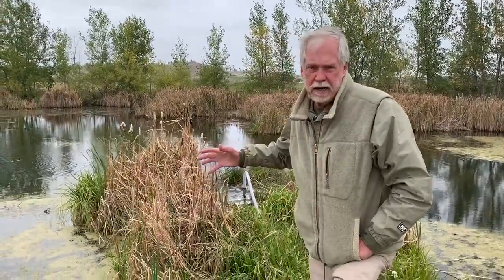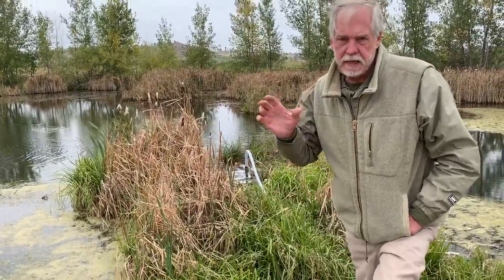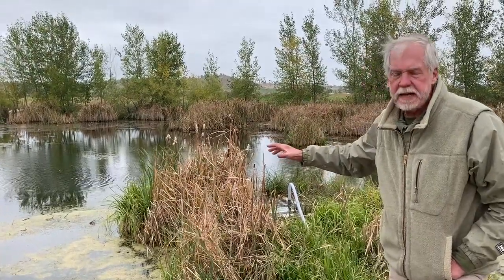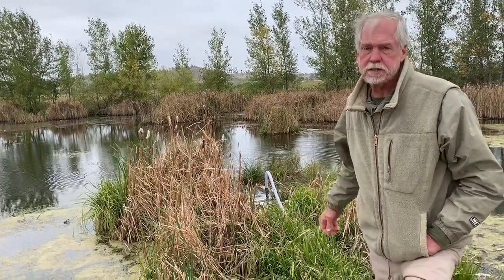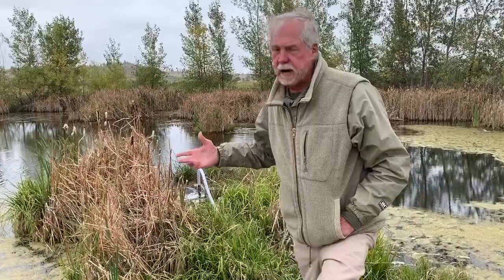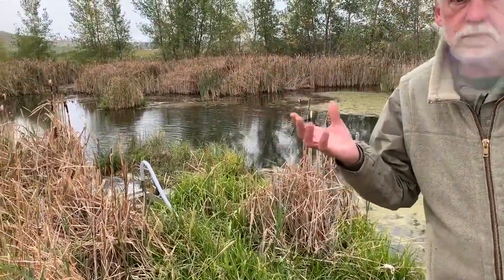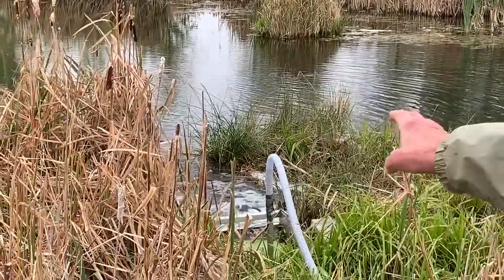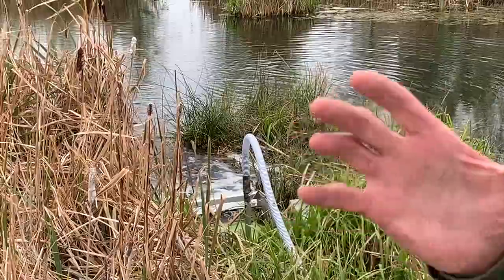BioHaven StreamBed Solves Harmful Algae Bloom (HAB) issues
The BioHaven StreamBed is our model of BioHaven Floating Island that incorporates aeration, to provide surface area and circulation in one solution.  It is very simple to install and operate.  It has a "stream" channel built in to the top that is filled with flowing water which is lifted from the pond by an airlift pump. The stream channel can be accessorized with other products and materials such as Biochar bags, which adsorb phosphorus.  If your pond or lake has a Harmful Algae Bloom, the BioHaven StreamBed is at your service.